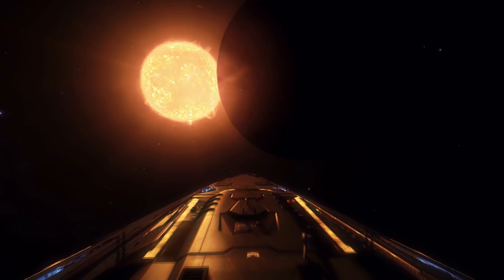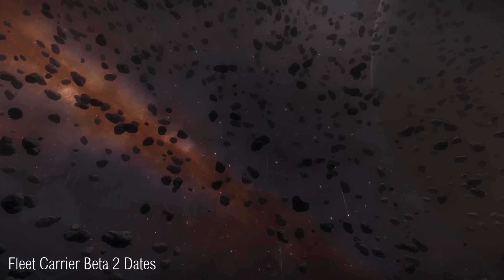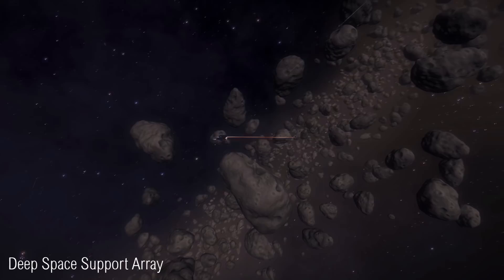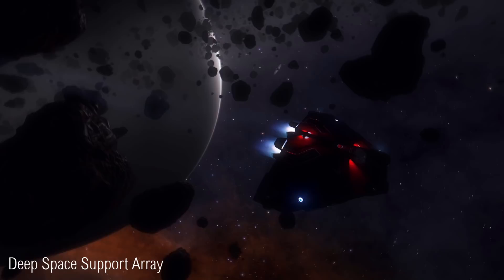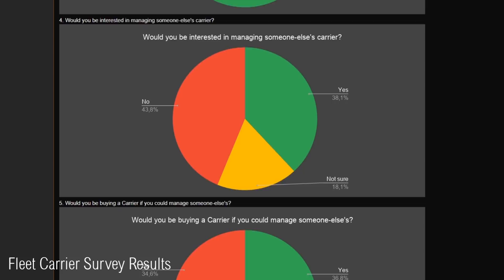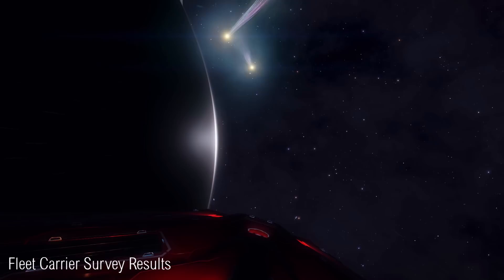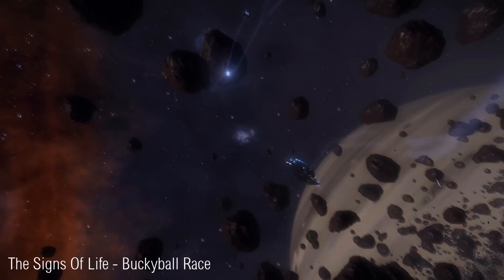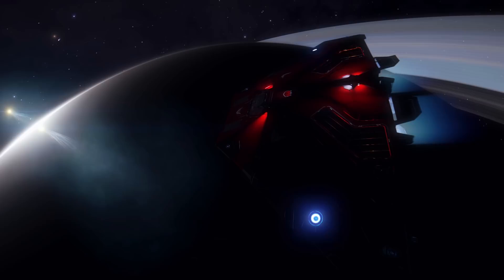3306 Elite Dangerous - Beta 2 Release Date, Fleet Carrier Survey, Buckyball Race